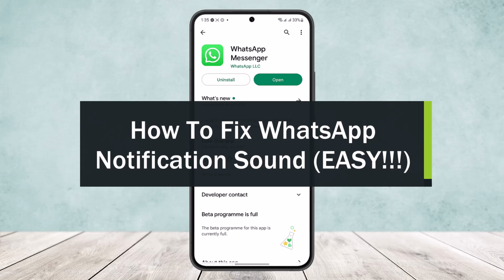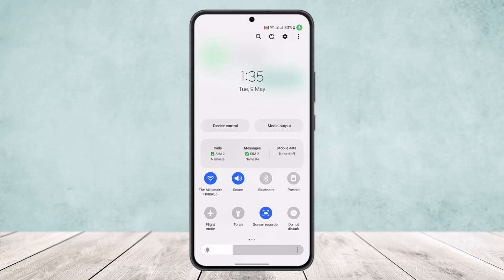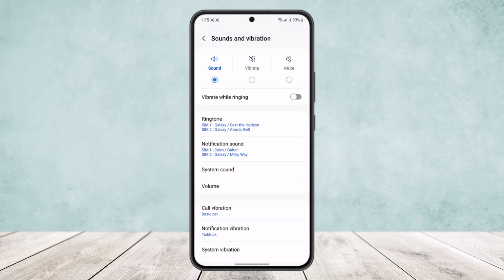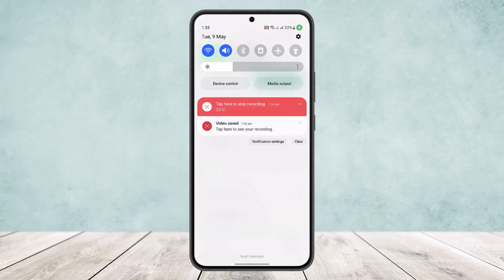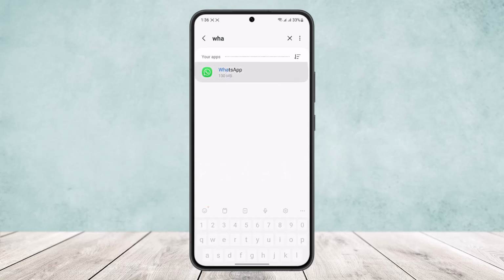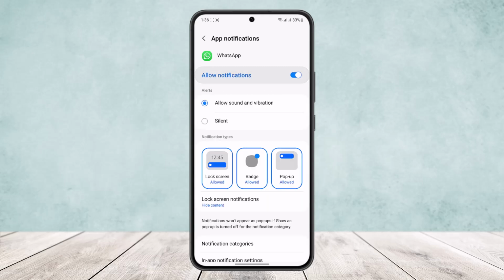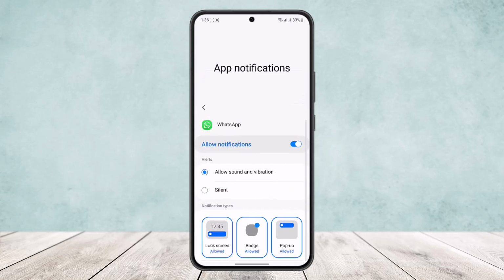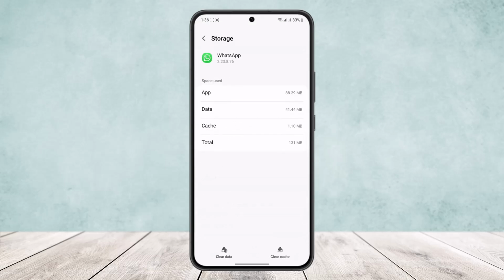How To Fix WhatsApp Notification Sound ! [EASY STEPS]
In this tutorial video, I will simply show you how to fix WhatsApp notification sound. So just make sure to watch this video till the end.

~ Video Chapters:
0:00 Introduction
0:08 Sound & Do Not Disturb Mode
0:39 WhatsApp Notification Settings
1:18 Reset WhatsApp
1:41 Outro